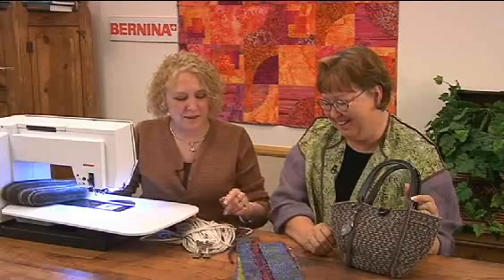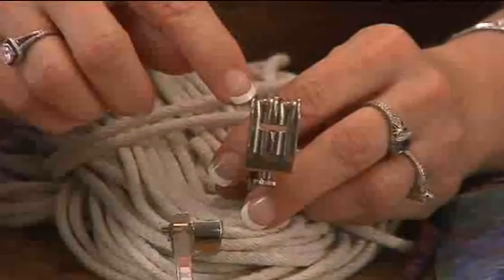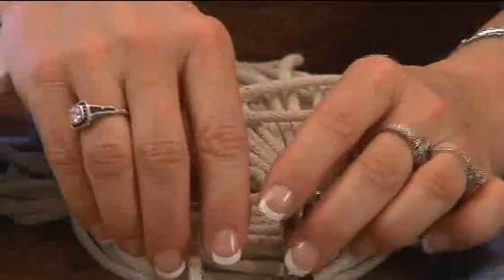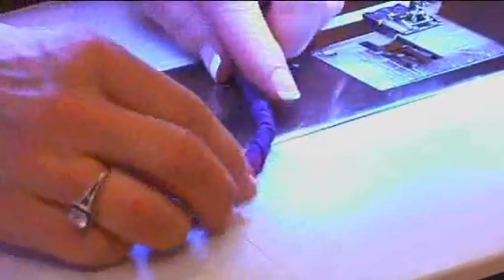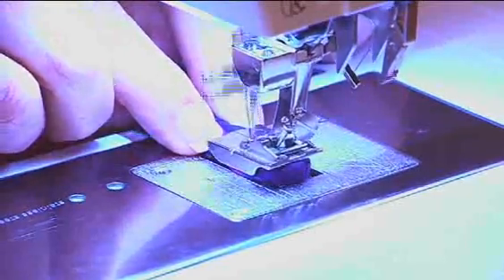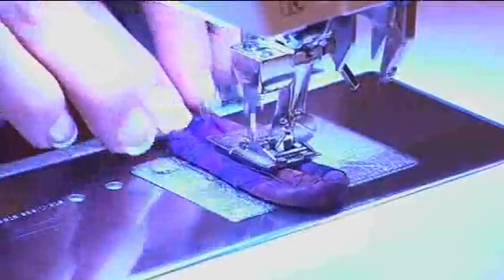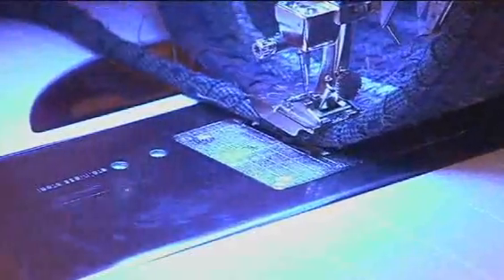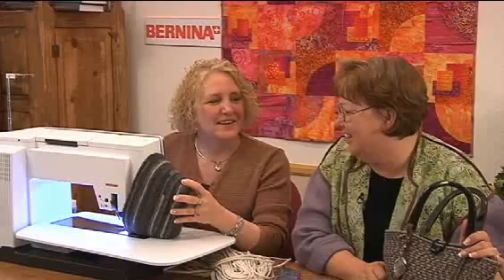BERNINA: Corded Fashions